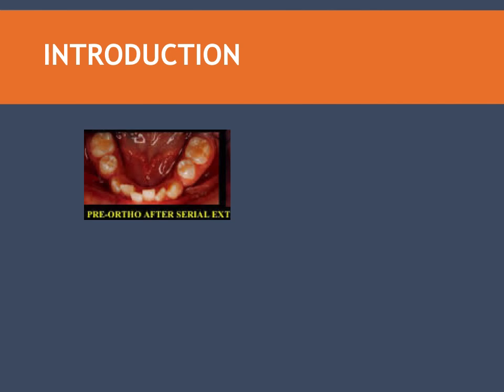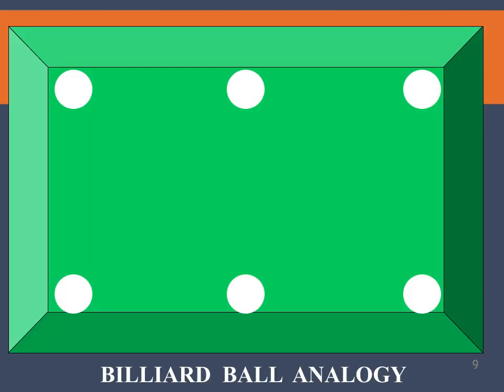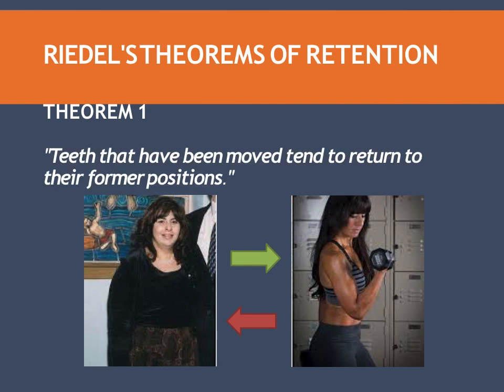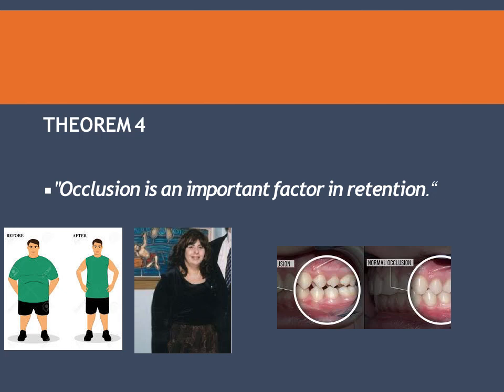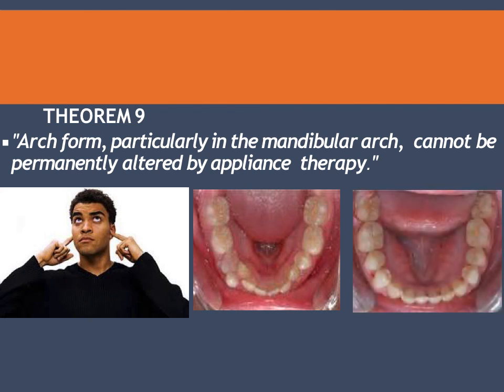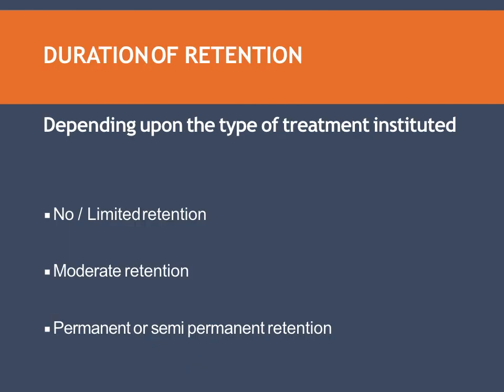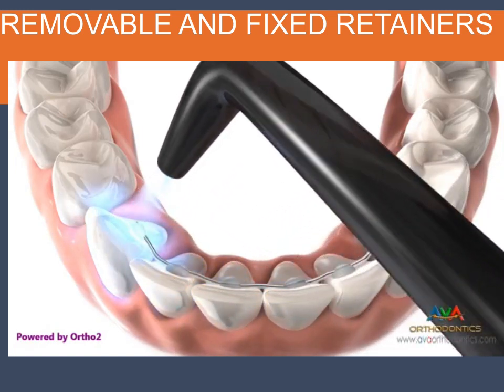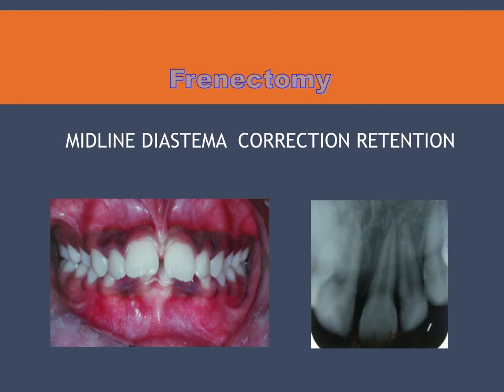Retention and Relapse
Topic: Retention and Relapse
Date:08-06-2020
Department: Orthodontics
Batch: 22